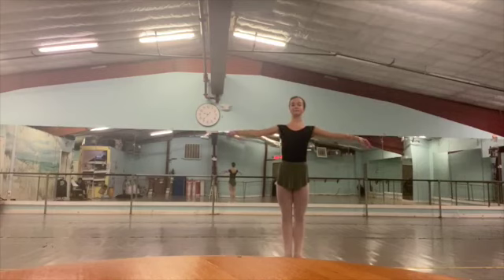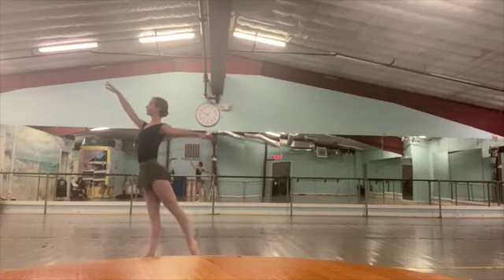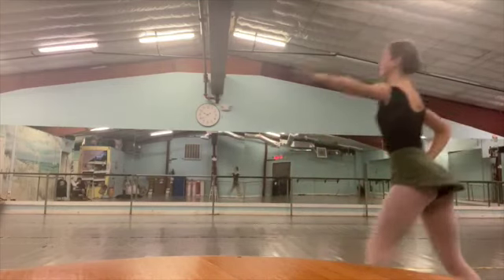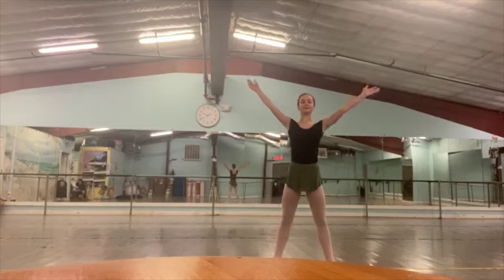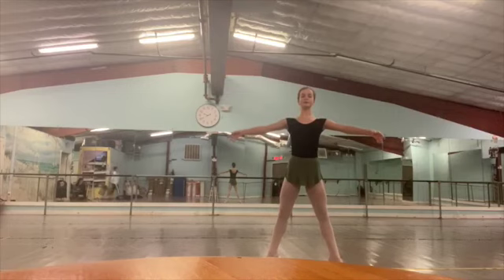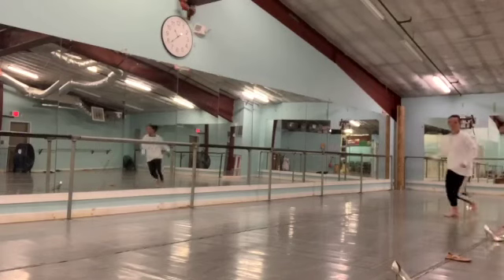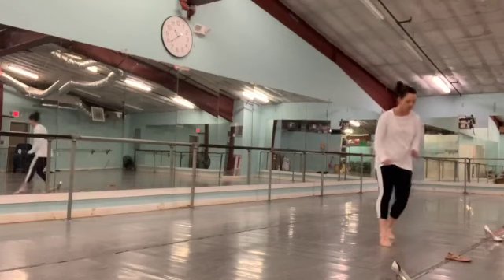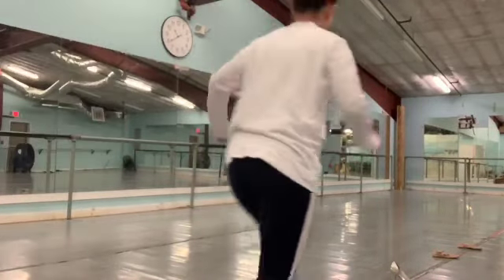Thursday 3:55-4:35 (Lovely Ballerina class) ballet, tap & creative dance (macy)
This video is about Macy